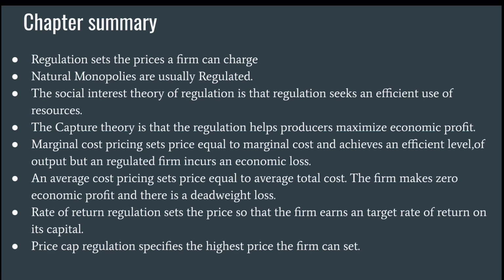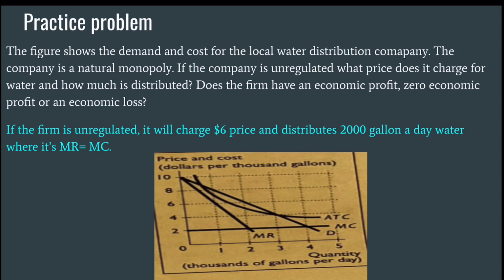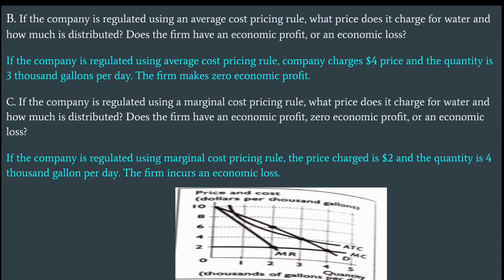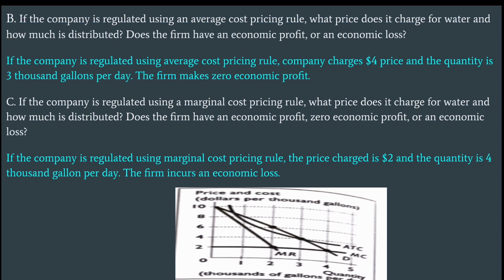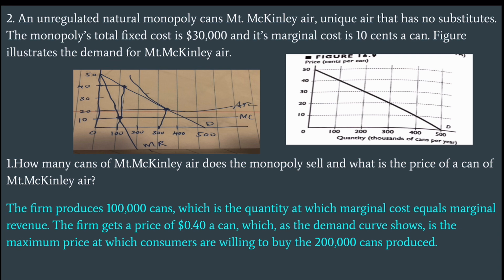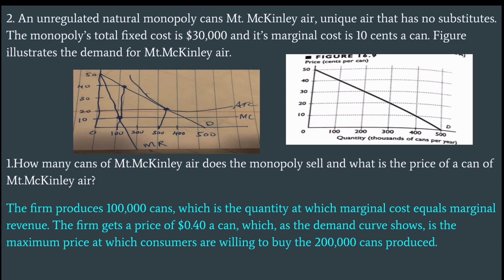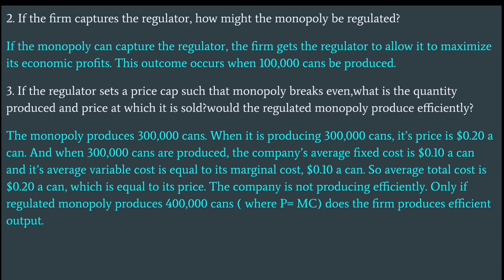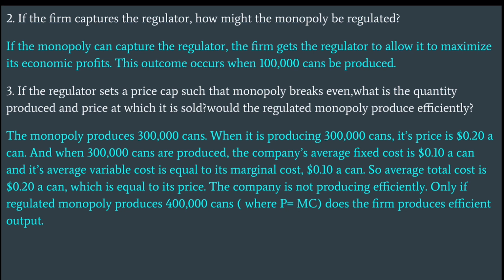16.5 chapter summary and practice problem | simple economic lessons